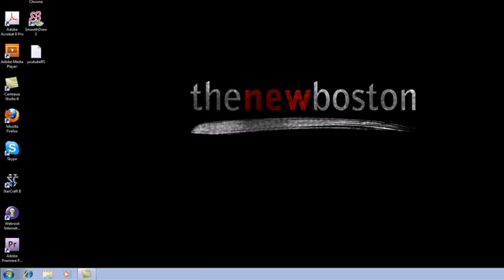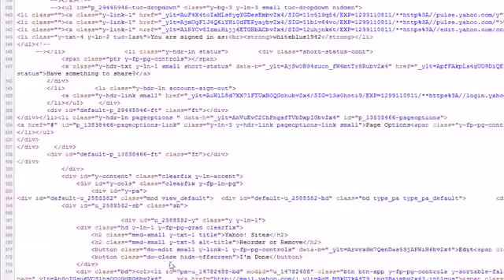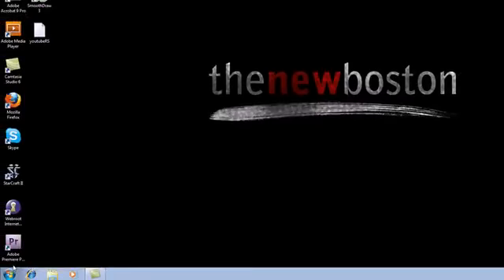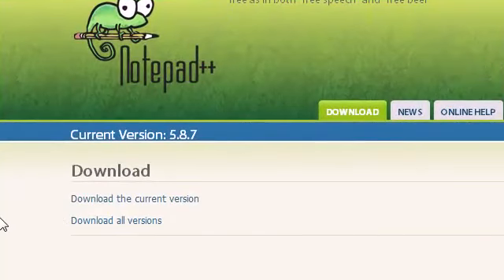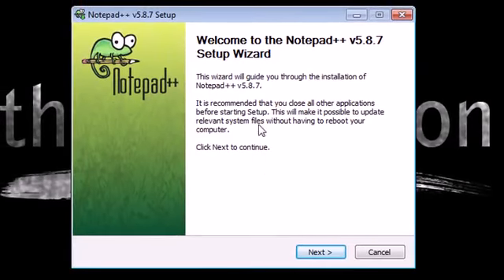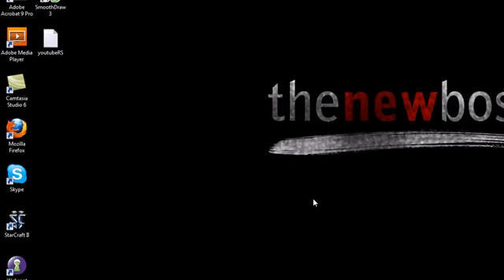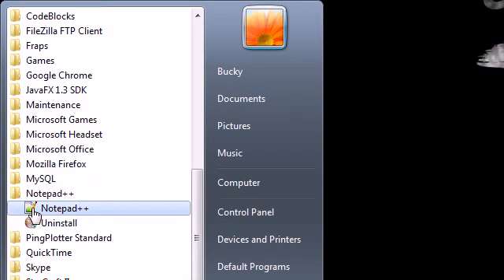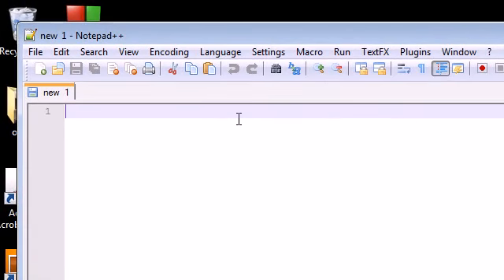XHTML and CSS Tutorial 1 Downloading a Text Editor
XHTML and CSS Tutorial